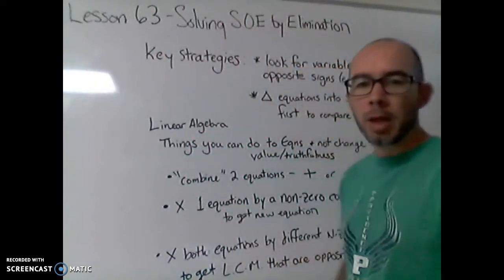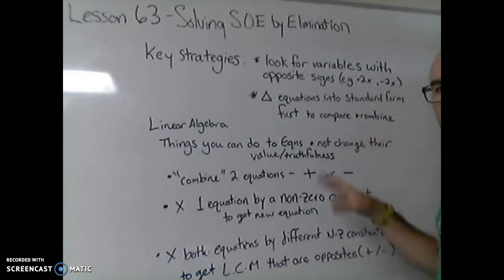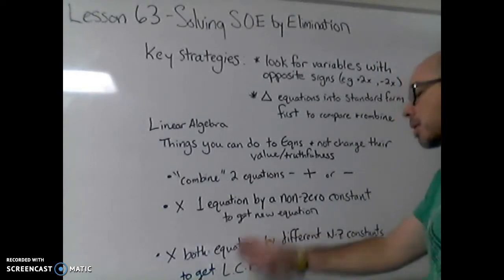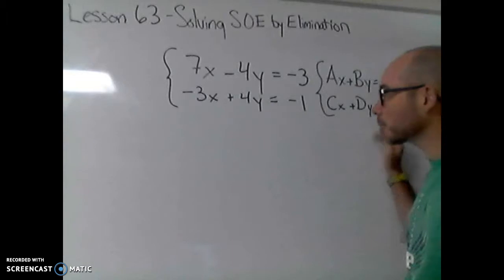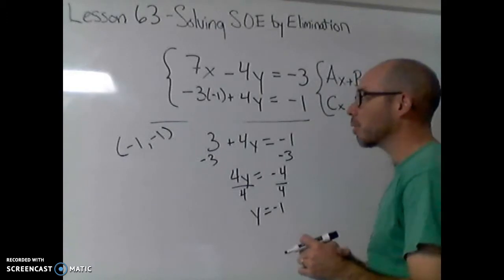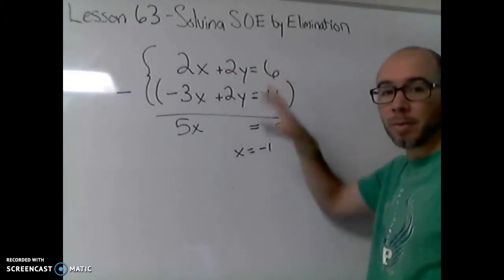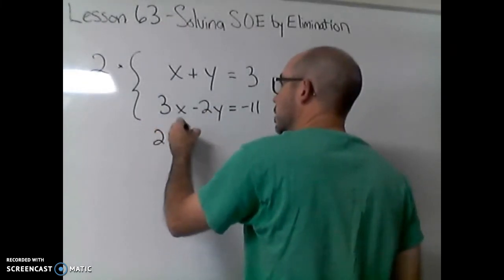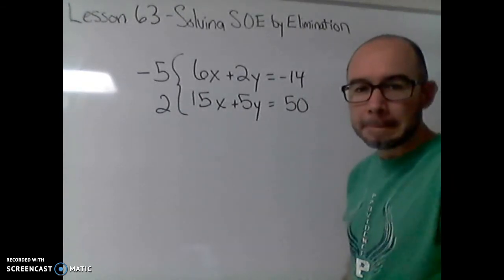Algebra 1 Lesson 63- Solving SOE by Elimination